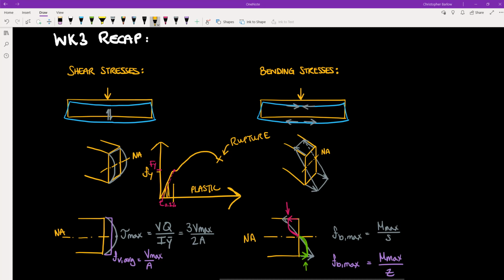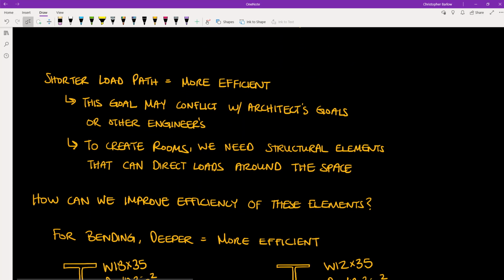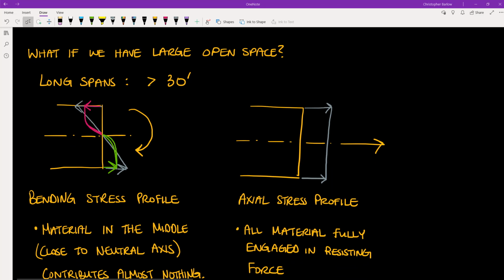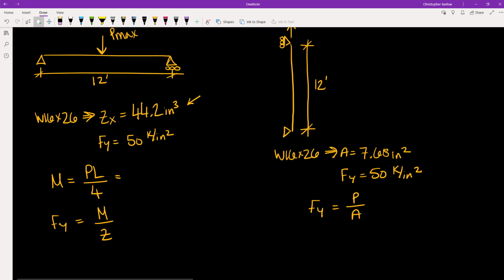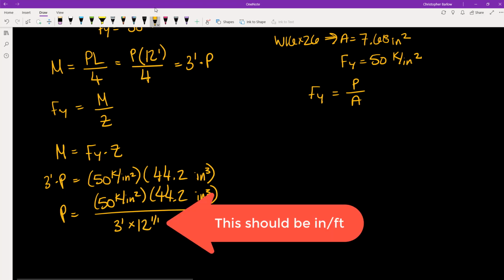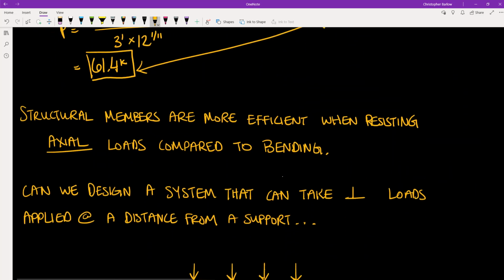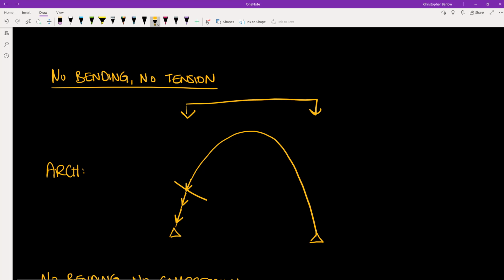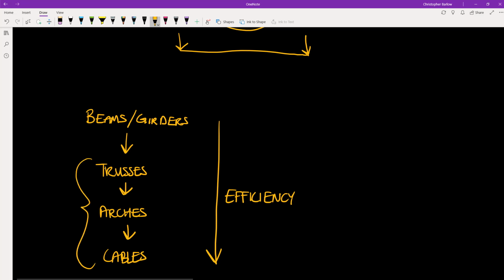L7 Structural efficiency